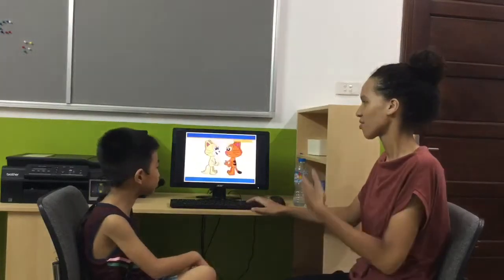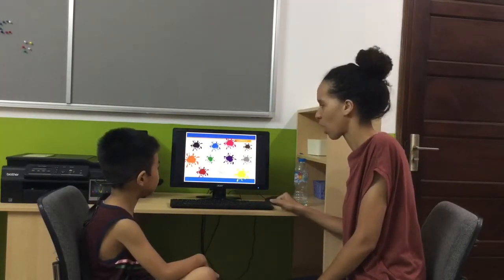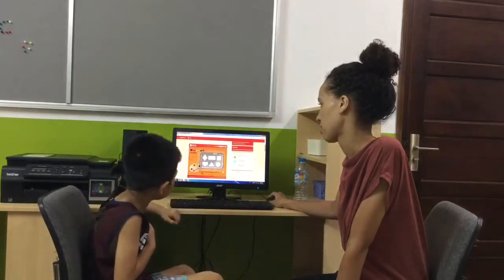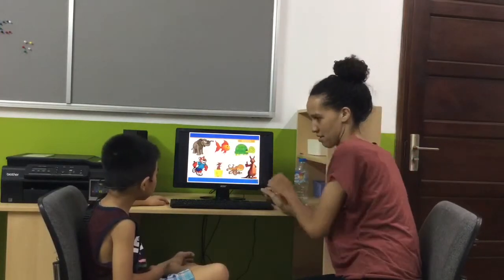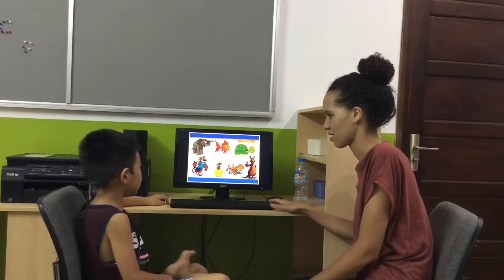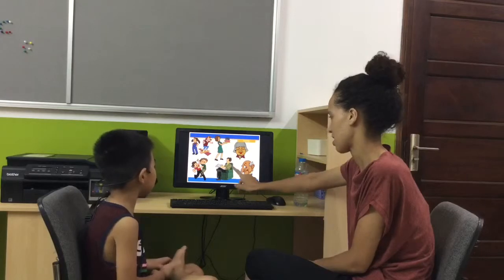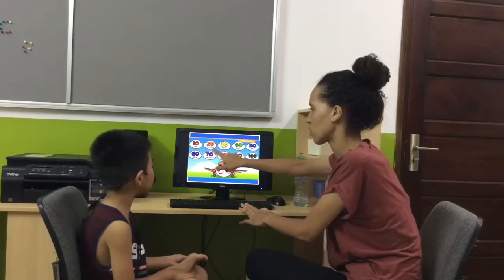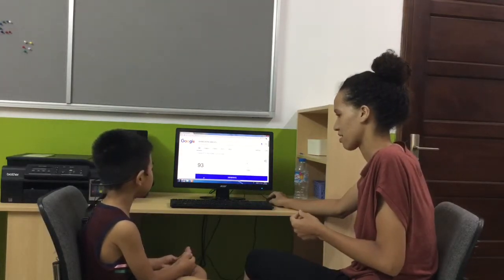CEC | Test in May 2018 | Class KG2-M17 | TIẾN THÀNH